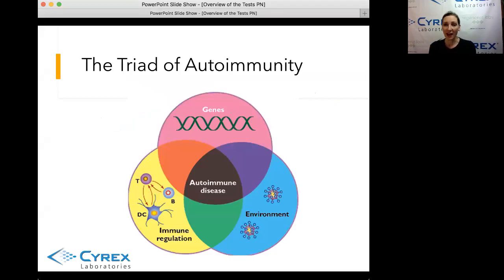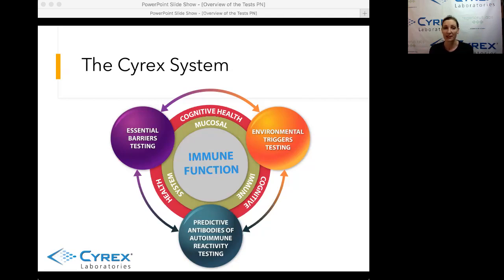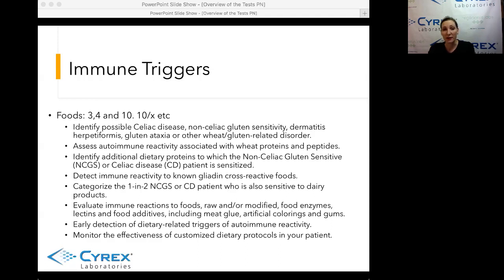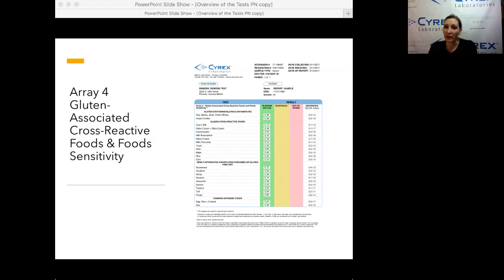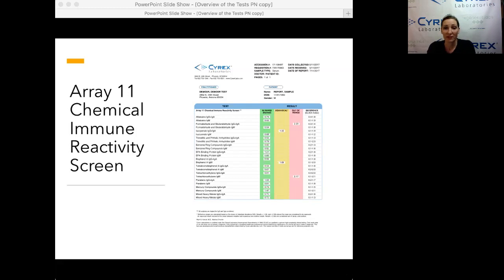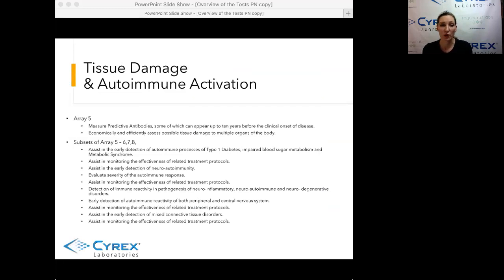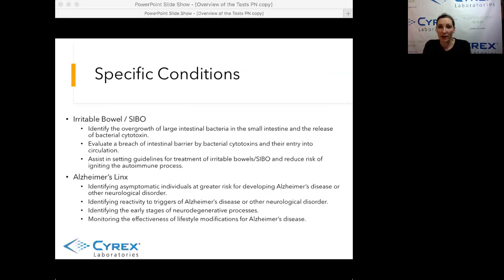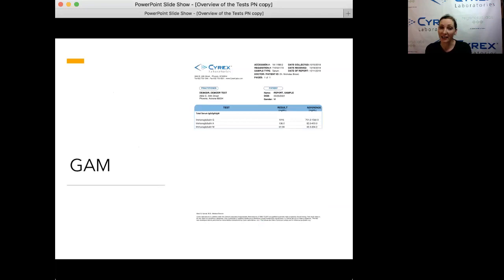Test overview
Welcome to Cyrex testing. Here is a run through each of the panels as an overview to what is available to you.